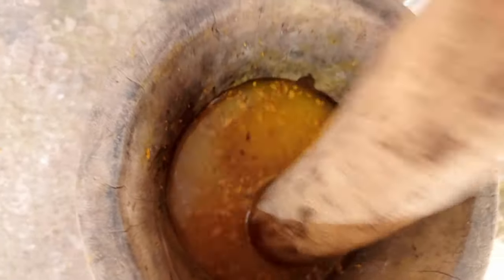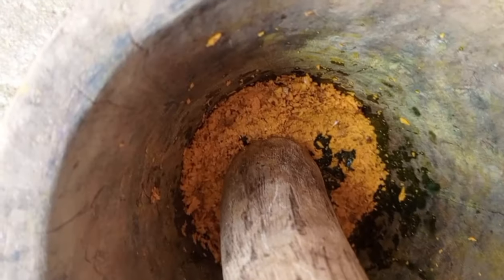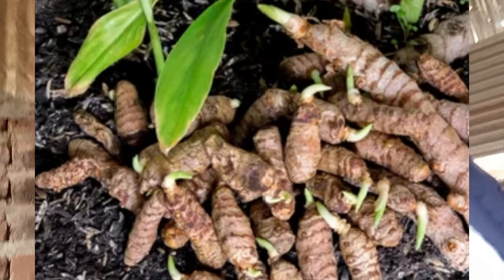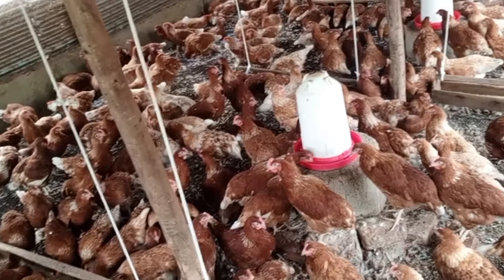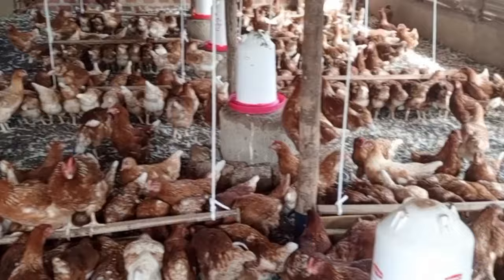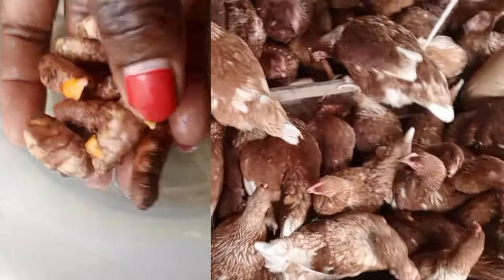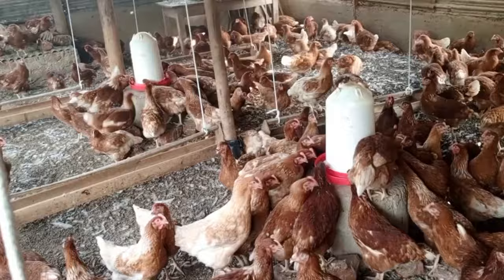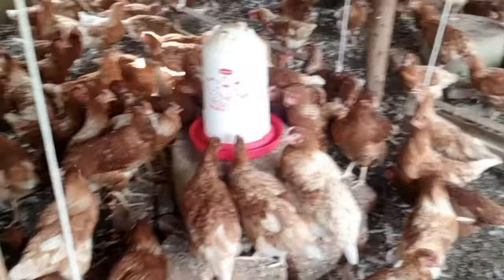DON'T BUY CHICKEN MEDICINE AGAIN; Benefits of Turmeric in poultry farming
Today we are learning about the benefits of Turmeric in poultry farming let us all embrace the use of herbal remedies in our farms